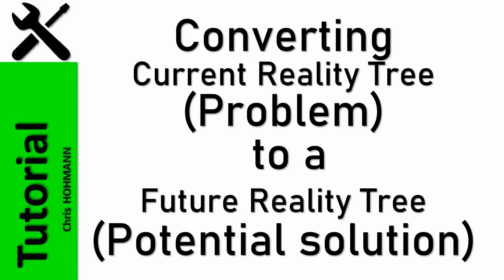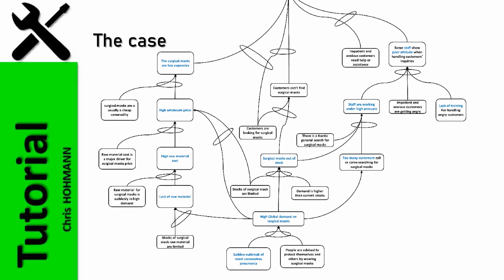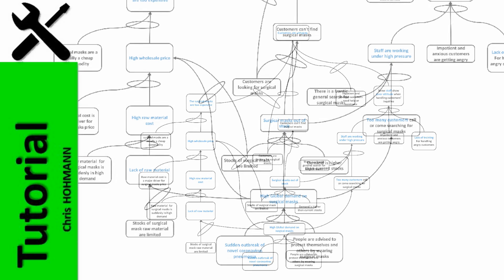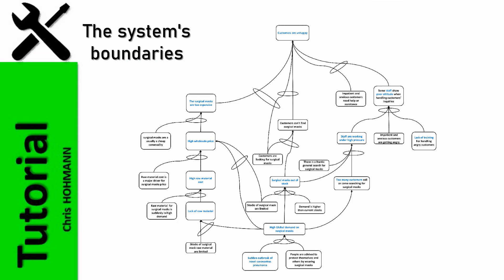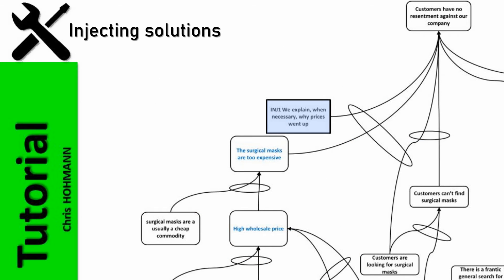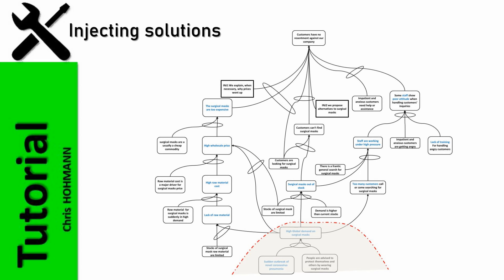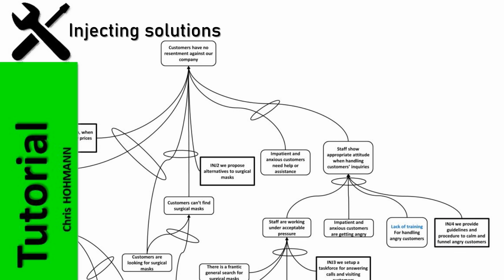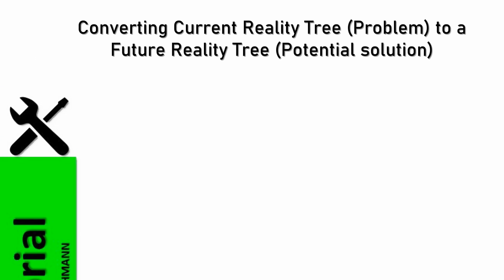Converting Current Reality Tree (Problem) to a Future Reality Tree (Potential solution)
In a prior episode I have presented a Current Reality Tree that I have scrutinized and improved as a tutorial.
A Current Reality Tree is a thorough analysis of a problem, usually a complex one, aiming to uncover its critical root causes. Yet achieving to build a robust, logically sound Current Reality Tree is only half the way to solving the problem. The next step in the Logical Thinking Process is to build a Future Reality Tree.

This Future Reality Tree is first a trial to neutralize the negative outcomes, we call them UnDesirable Effects or UDEs, and turn them into Desirable Effects.

Contents

00:00 Intro
01:43 The case
02:20 The trivial solution (that will not work)
04:06 Span of control, sphere of influence
04:56 The system boundaries
05:35 Turning UnDesirable Effect into Desirable Effect
06:27 Assumptions
06:55 Injecting solutions
10:45 Wrapping up
12:05 Outro

I hope you’ve found interest and value in this episode. If so, please give it a thumbs up as it will help others to find it (and makes me happy).